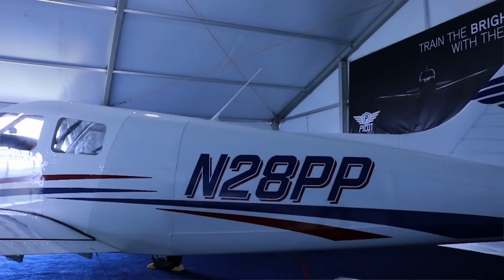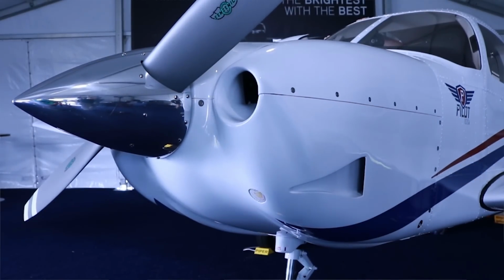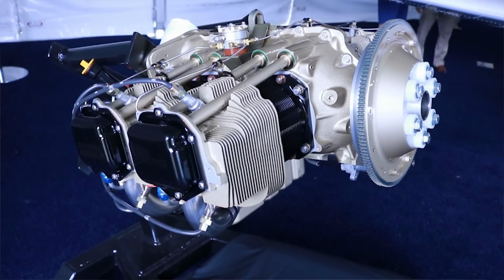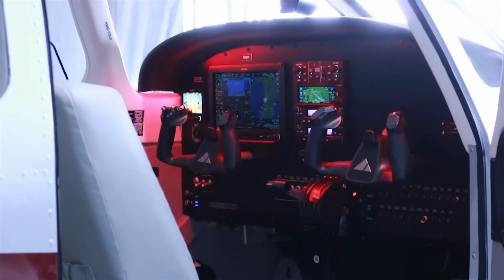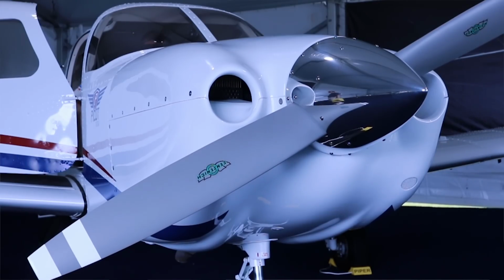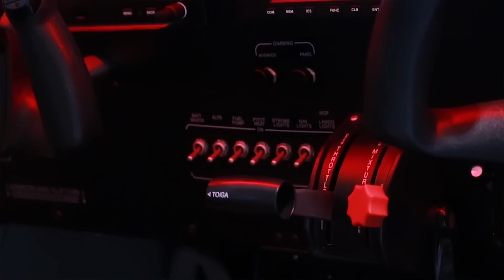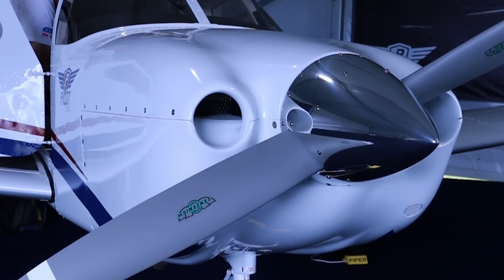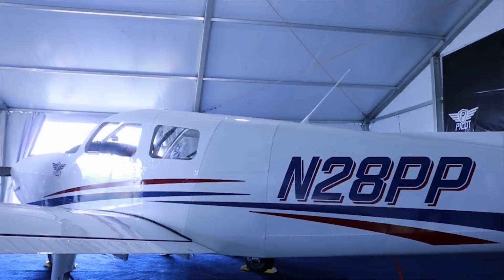Piper Introduces Pilot 100/100i Trainer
Piper Aircraft announced the addition of a new PA-28-based trainer aircraft at Sun ‘n Fun 2019 in Lakeland, Florida. The VFR-only Pilot 100 and the IFR-capable Pilot 100i version were designed to meet the need for a durable, lower-cost aircraft option for flight schools. Piper CEO Simon Caldecott gave AVweb the details at the show.